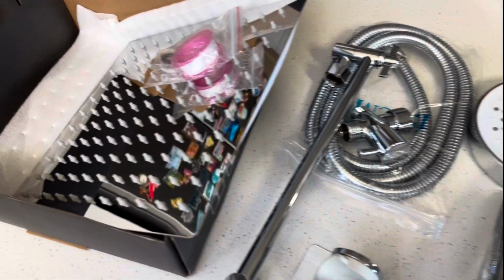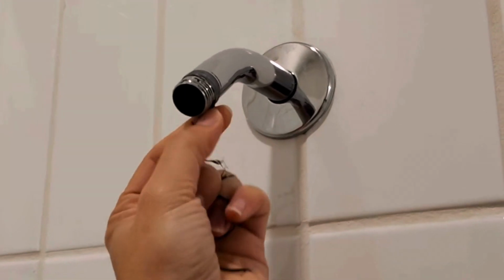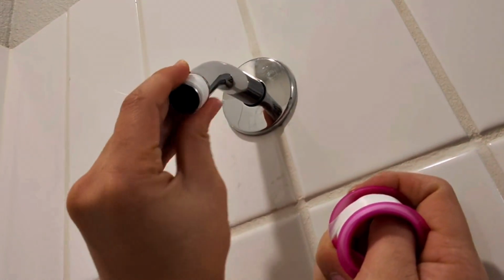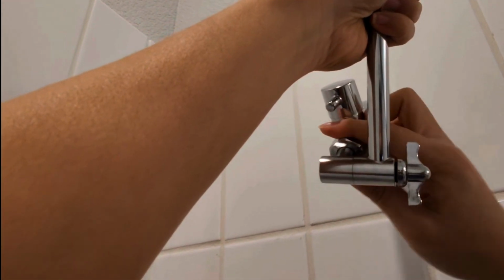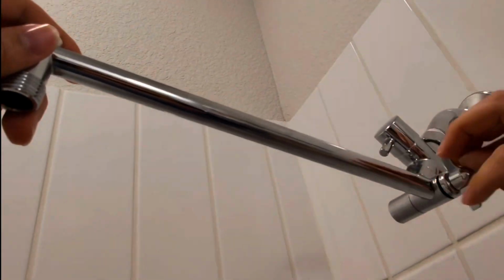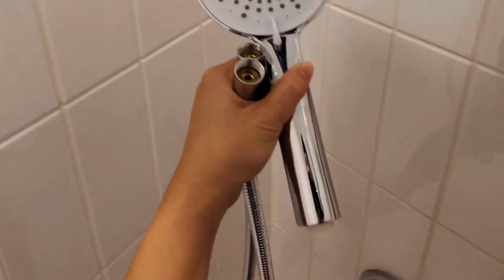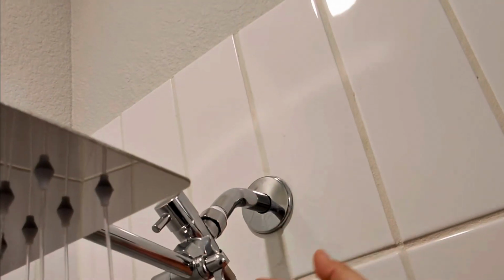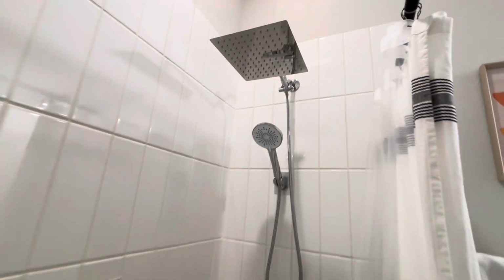Installing a Budget Rain Shower Head to Transform my Shower Experience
In this video today, I show how to install a rainfall showerhead inside a bathroom. This particular one replaces an older, regular looking showerhead. The whole install process only took less than 10 minutes in total.